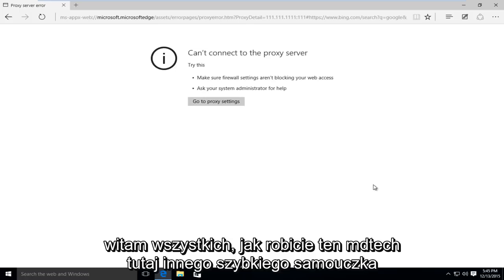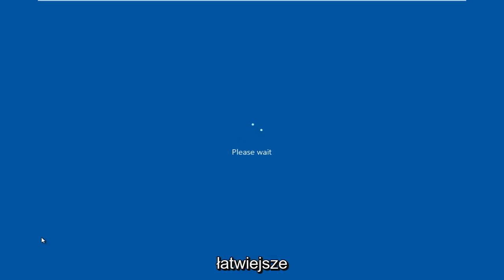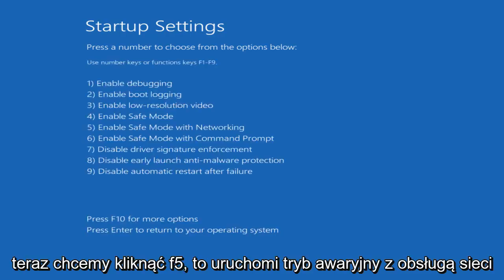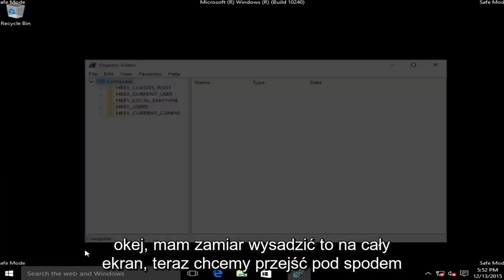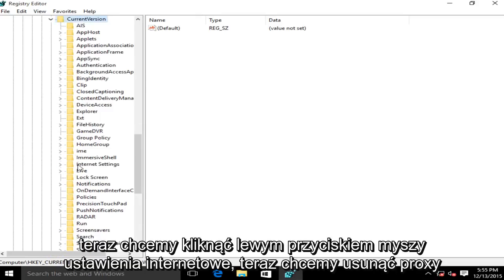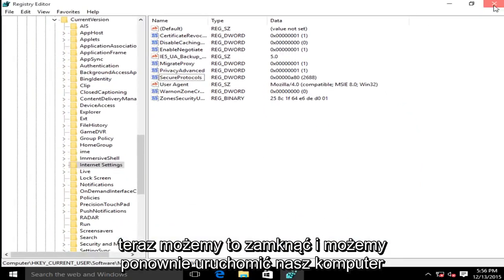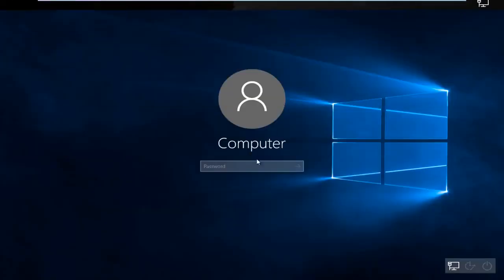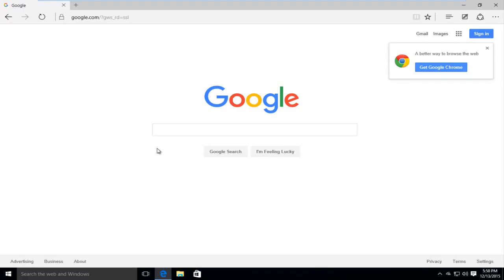ROZWIĄZANIE „Nie można połączyć się z serwerem proxy” (dla systemu Windows 7/8/10)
Nie można połączyć się z serwerem proxy FIX

Jeśli nie możesz połączyć się z serwerem proxy, ten film jest dla Ciebie. Pamiętaj, że po przywróceniu dostępu do Internetu będziesz musiał ponownie skonfigurować serwer proxy, aby zachować anonimowość. Ten samouczek pomoże przywrócić i rozwiązać problemy z połączeniem internetowym na komputerze, na którym występuje błąd serwera proxy.

Serwer proxy to serwer, który działa jako pośrednik między Twoim komputerem a innymi serwerami. W tej chwili Twój system jest skonfigurowany do korzystania z serwera proxy, ale Google Chrome nie może się z nim połączyć.

Jeśli widzisz komunikat „Nie można połączyć się z serwerem proxy” podczas próby załadowania strony internetowej podczas korzystania z przeglądarki Google Chrome, oznacza to, że komputer może być zainfekowany oprogramowaniem reklamowym lub potencjalnie niechcianym programem.

Serwer proxy działa jako przekaźnik między siecią domową a witryną internetową lub usługą online, z którą próbujesz się połączyć. Jedną z zalet serwerów proxy jest względna anonimowość, jaką zapewniają użytkownikom Internetu.